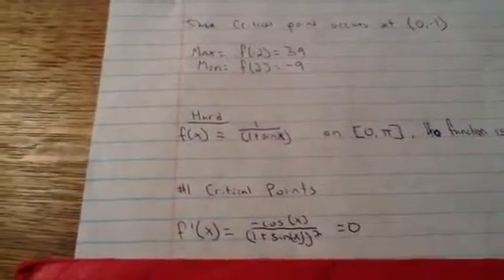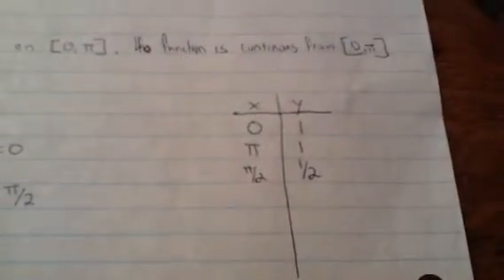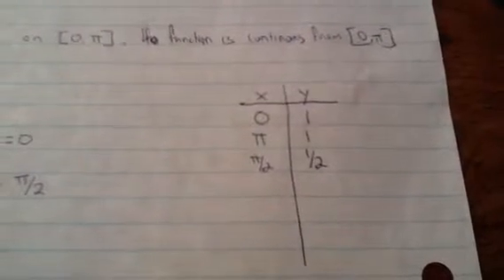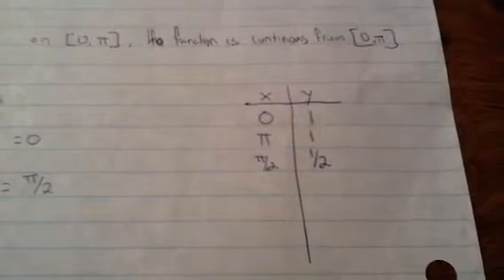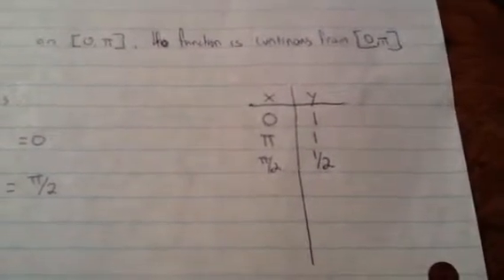Extremely Value Theorem.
The most exciting Theorem in all of calculus.